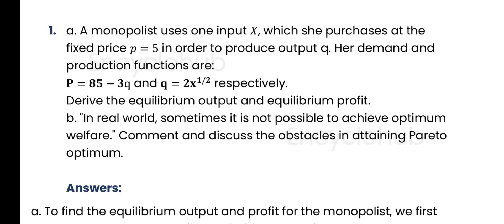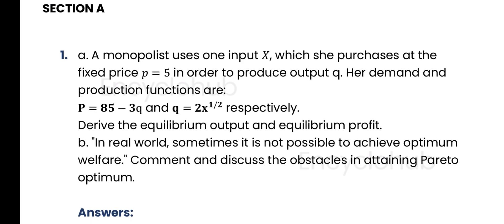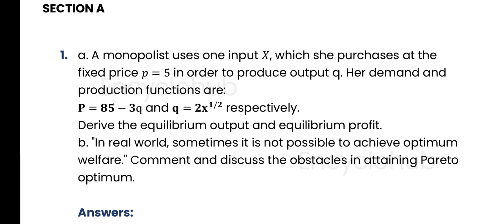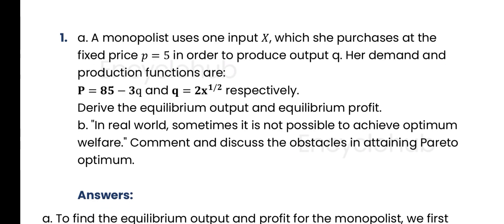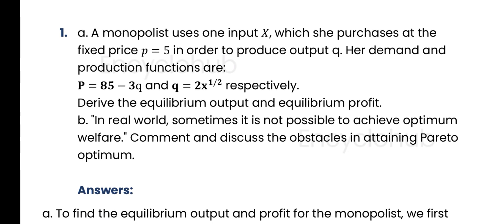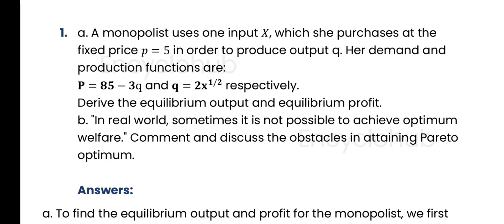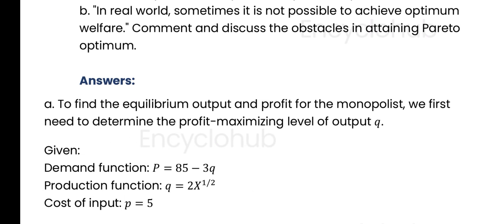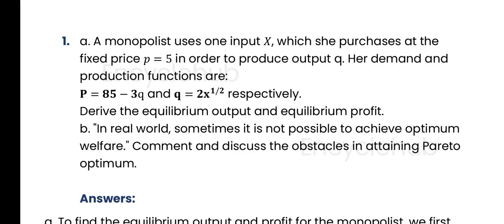MA ECONOMICS A monopolist uses one input X, which she purchases at the fixed price p = 5 to produce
1. a. A monopolist uses one input X, which she purchases at the
fixed price p = 5 in order to produce output q. Her demand and
production functions are:
P = 85 − 3q and q = 2x
1/2
respectively.

Derive the equilibrium output and equilibrium profit.
b. "In real world, sometimes it is not possible to achieve optimum
welfare." Comment and discuss the obstacles in attaining Pareto
optimum.